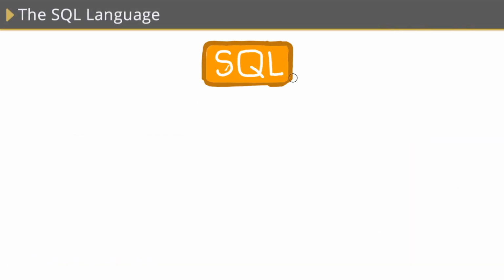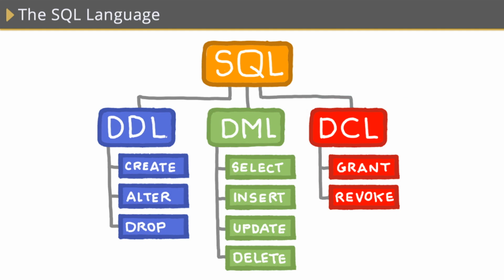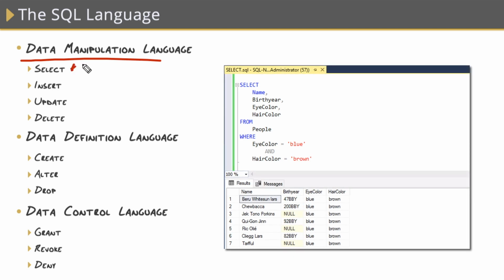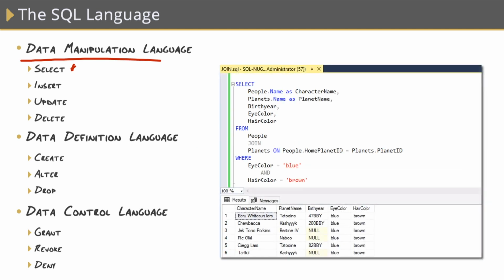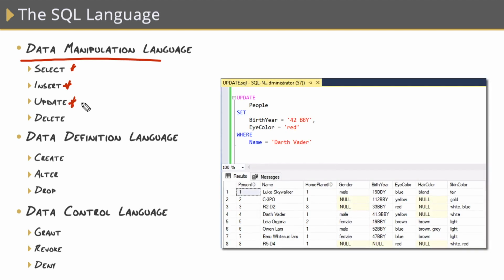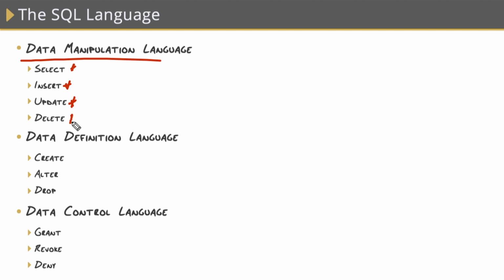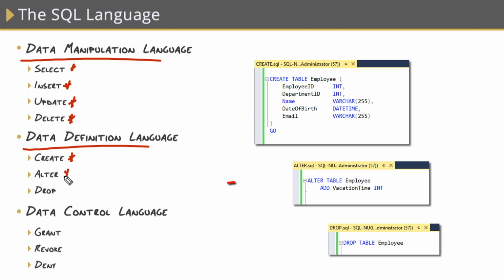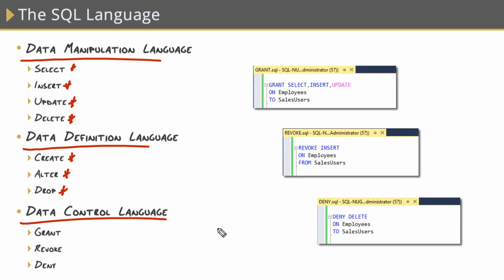What is the SQL Language?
Structured query language (SQL) is the language of databases. CBT Nuggets trainer Garth Schulte explains the basics of SQL including popular acronyms such as DML, DDL, and DCL.